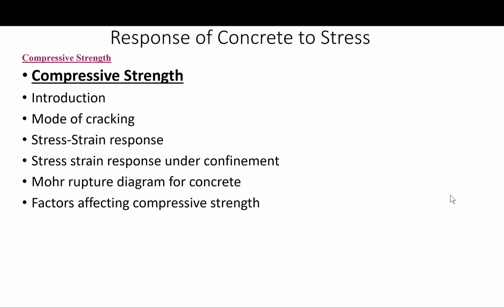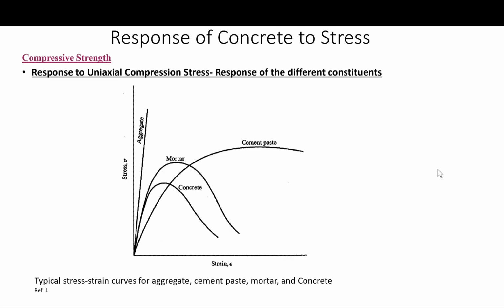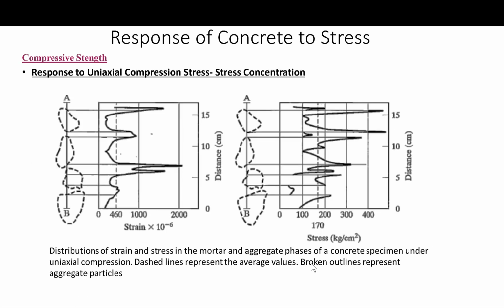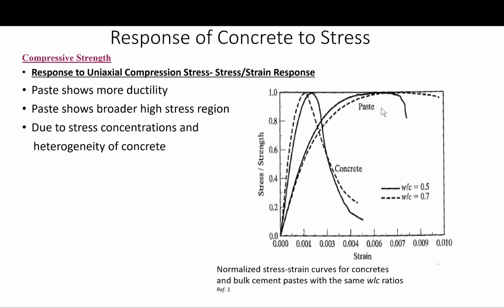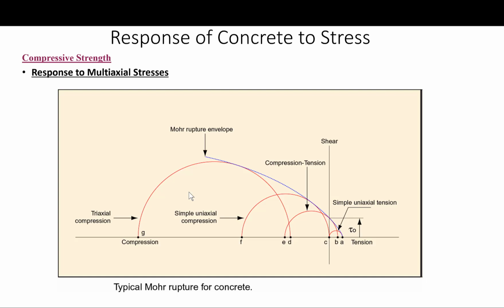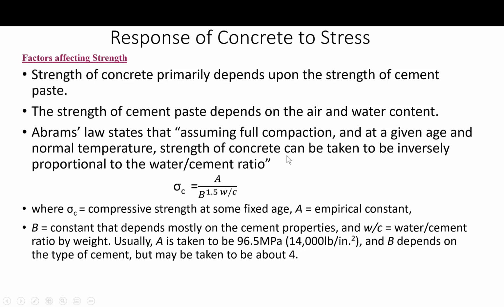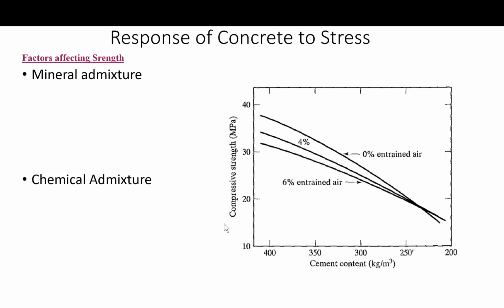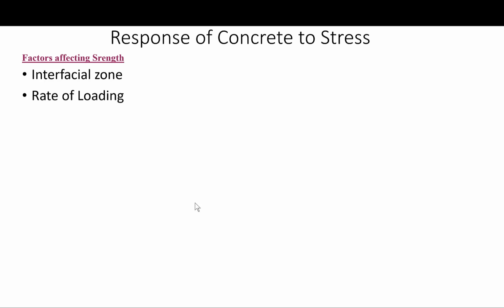Concrete Materials Lecture 33 | Concrete Stresses Part 3 – Compressive Strength & Failure Modes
This lecture focuses on compressive strength testing and the different failure modes observed in concrete. It explains how strength varies with specimen size, moisture, and loading rate, and how microstructure influences the nature of failure.
Who this lecture is for:
Civil engineering students, materials engineering students, and anyone studying compressive strength evaluation and failure mechanisms.